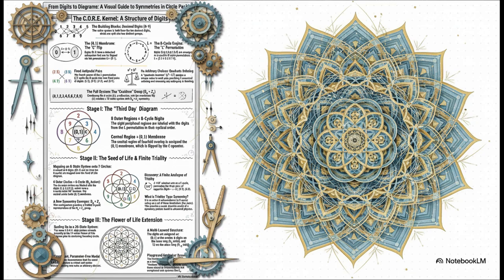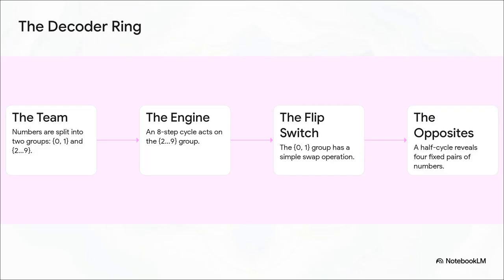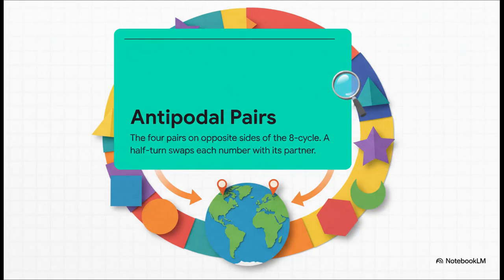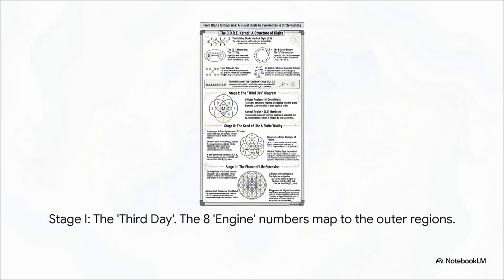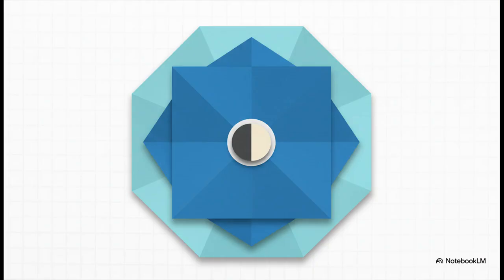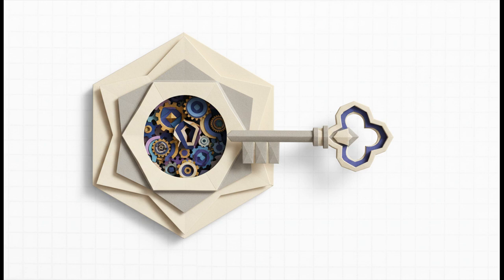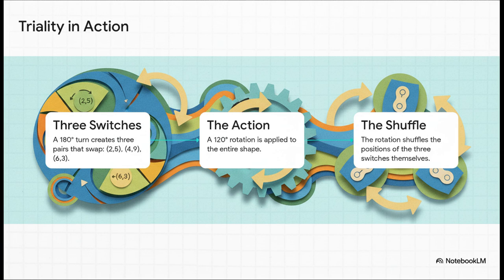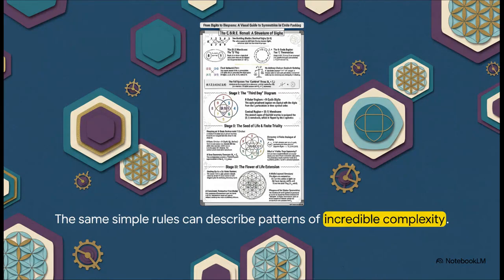The Secret Math of Geometry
What if the most profound symbols in sacred geometry—like the Seed of Life and the Flower of Life—are secretly hiding a perfectly symmetrical, exactly solvable mathematical engine? Discover the C.O.R.E. Engine (Cauldron Operator Rotational Engine), a discrete, 10-state system that uses the decimal digits 0–9 to reveal the formal, provable mathematics underlying these ancient circle-packing patterns.
This video takes a deep dive into the foundational mathematical structure known as the Cauldron module, which provides a 10-point permutation representation. We show how a small set of reversible operations generates the powerful dihedral group symmetry D 8×Z2
What You Will Discover:
• The Secret Key: Learn about the 8-cycle on digits {2, 3, 4, 5, 6, 7, 8, 9} and the detached Z 2  "membrane" on {0, 1}. This combinatorial kernel provides a consistent, parameter-free set of rules for analyzing geometric diagrams.
• Canonical Ordering: See how a simple quadratic moment calculation, I(a,b)=a 2+b2
 , provides a canonical ordering of the four fundamental antipodal pairs, eliminating arbitrary geometric choices.
• Geometry Meets Group Theory: We demonstrate the direct geometric realization of the D 8×Z2
​action on the four-circle Third Day configuration and the 8-state D6×Z2 module on the Seed of Life.
• Finite Triality: Explore the profound concept of a finite analogue of triality found within the Seed of Life module, where a 3-cycle acts on three involutive pair operators, providing a small, concrete model of high-level symmetry.
• The 10D Quantum Universe: Understand how the C.O.R.E. system admits a faithful 10-dimensional unitary representation on a complex Hilbert space and acts as an "exactly solvable model".
Beyond Geometry: Applications of the C.O.R.E. Engine
The C.O.R.E. Engine is not just a metaphor; it is a discrete, reversible dynamical system whose structure guarantees stability and complexity.
• Cryptography: Its D8×Z2 structure is ideal for generating robust, reversible Substitution Boxes (S-Boxes) used in symmetric key cryptography.
• Conceptual Modeling: The system provides a perfect 1:1 map (known as dual-aspect monism) between its rigorous mathematical structure (the C.O.R.E. "How") and its symbolic interpretations (the A.C.M.E. "What").
Dive deeper into the math and visualization tools:
🤝 Join the Community on Facebook Discuss the math, geometry, and applications of the Numo Field and C.O.R.E. system